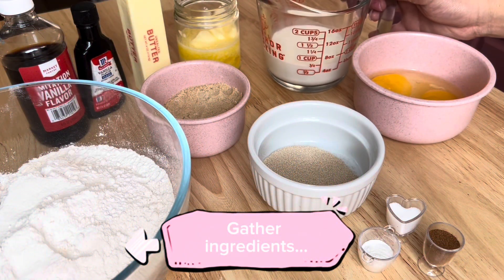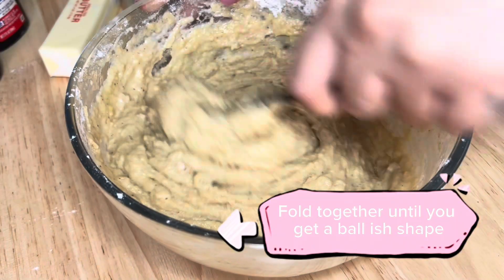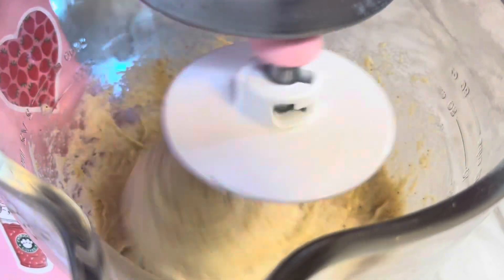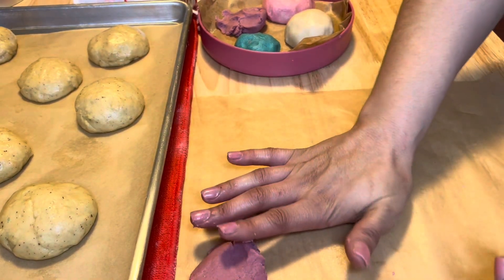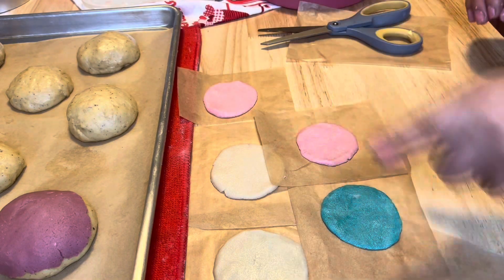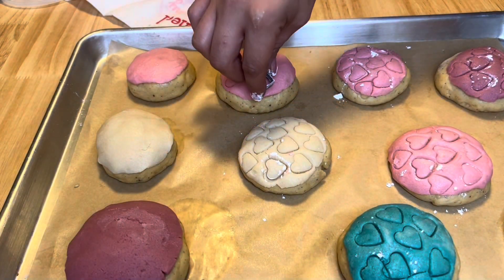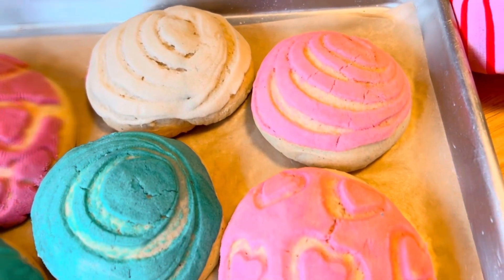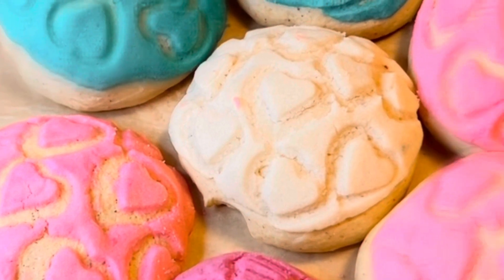Mexican conchitas | pan dulce | Mexican sweet bread recipe for Valentine's Day